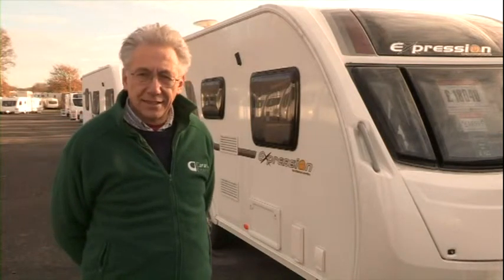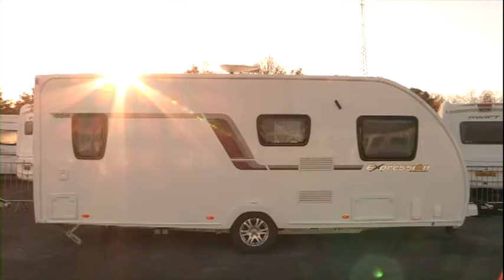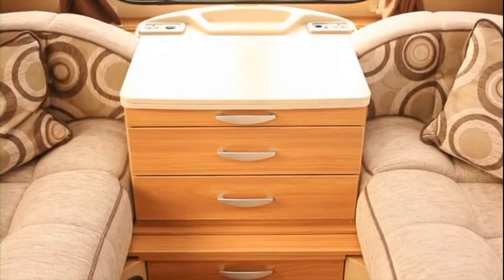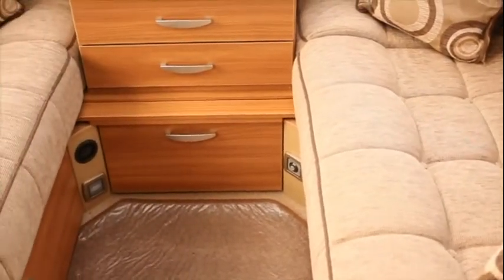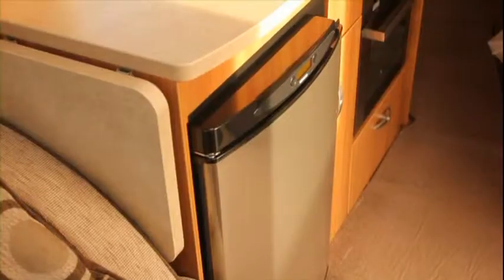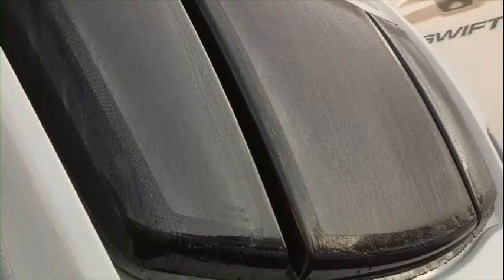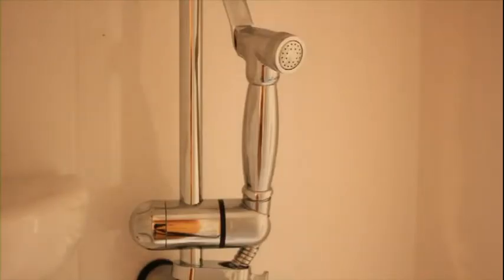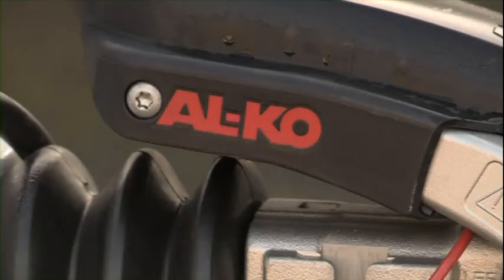Swift Expression 554